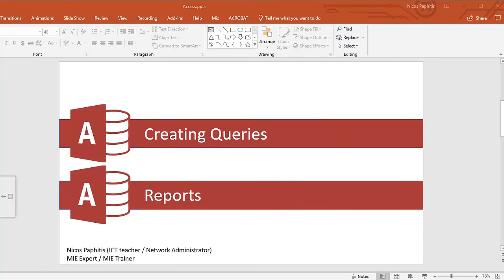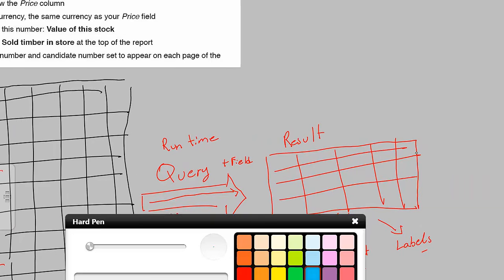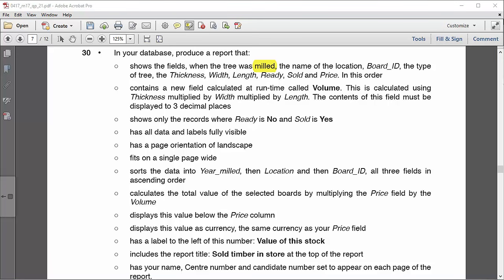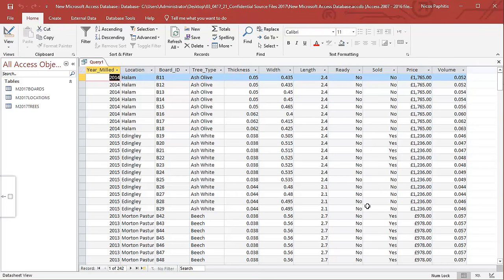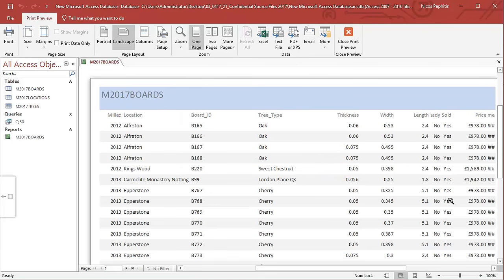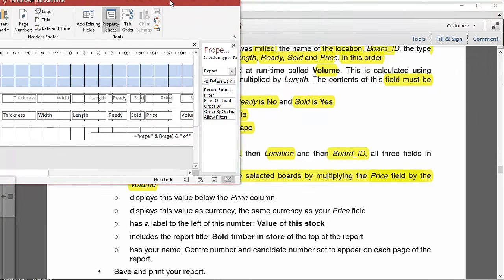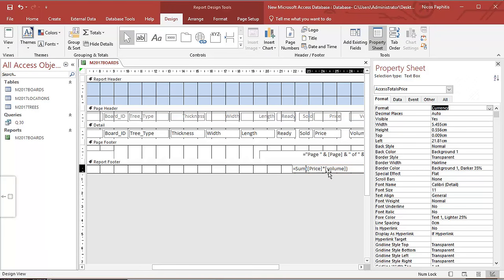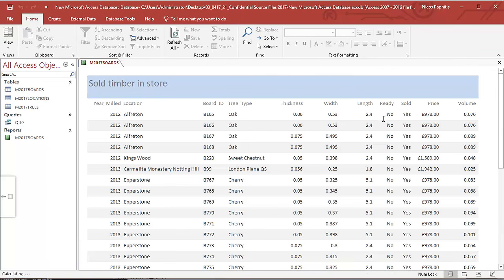[Part 4A] Query and Reports (Microsoft Access) Cambridge IGCSE ICT (0417)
In this tutorial you will learn what queries are, why we use them in databases,  how to create a new query to filter your data and produce a report based on your query results.  The tutorial is focused on the Cambridge 0417 ICT IGCSE examination and i solve the problems from an actual past paper to demonstrate the skills required.  This particular paper has a basic query and a complex report.  Part 4B has a simple query and a complex report.  During the tutorial i expand on questions to cover skills required which are not covered i n this paper.
0:00 Intro to what queries, why we use them, analyzing a question paper
7:18 Creating a Query in Access
         9:50 Adding a new field calculated at run time
         11:20 format to fixed decimal places
         11:55 completing the query
14:38 Creating the Report
           15:34 Choosing the right view
17:33 Editing the report
           18:00 Adjusting Field sizes to make sure all content visible
           20:12 Adding calculated fields at bottom of report
           25:00 Formatting fields as currency
           27:29 Finishing the report, adding title and page footer